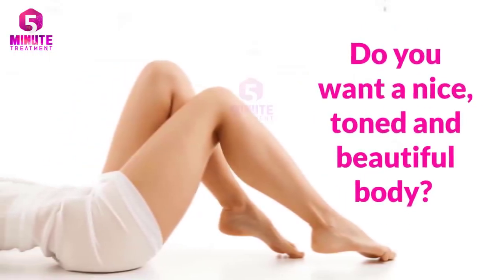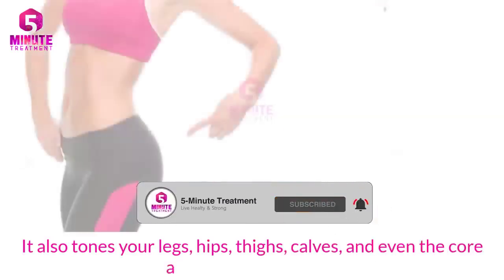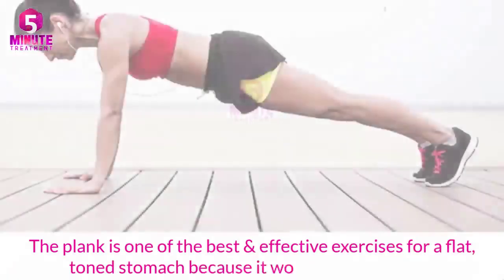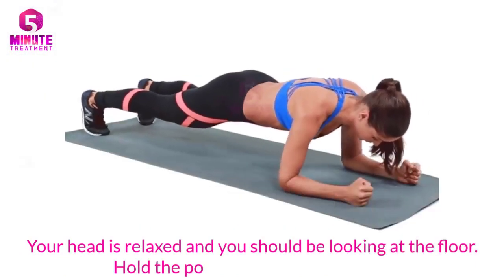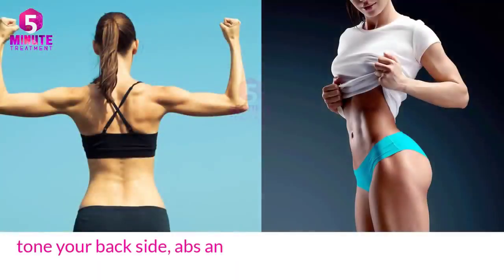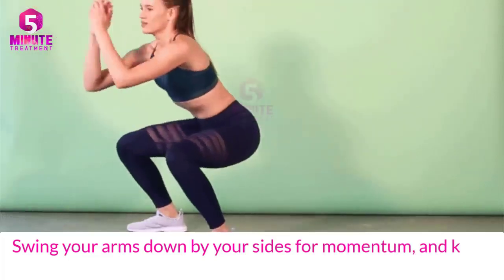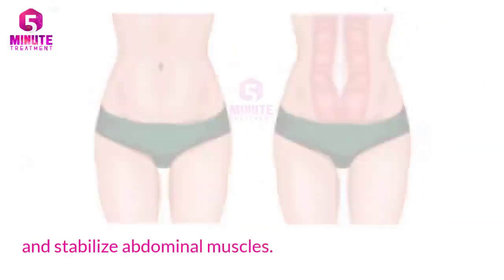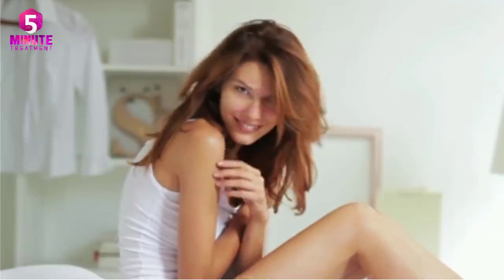girls Gym workout